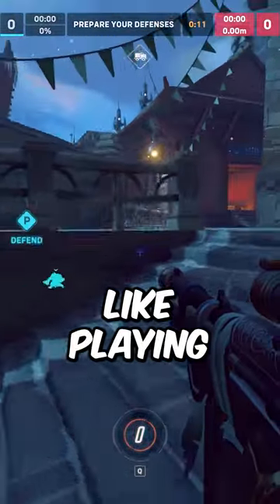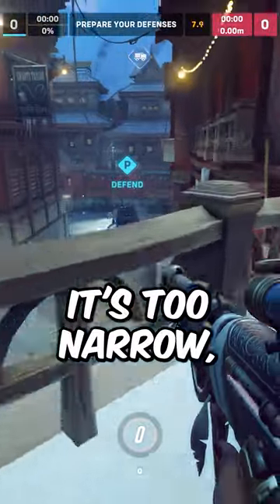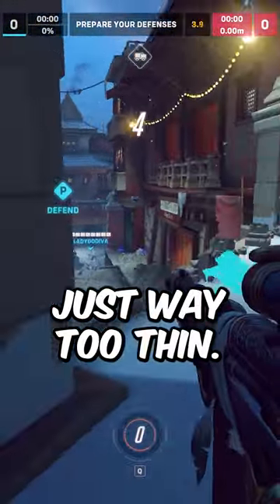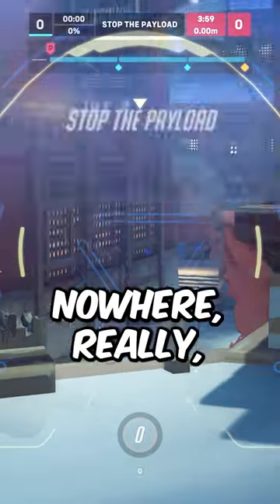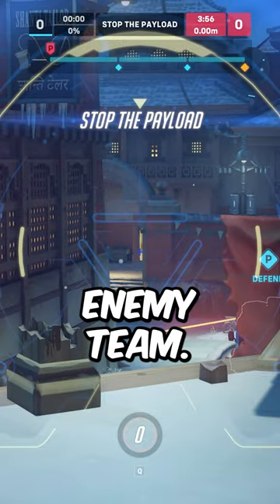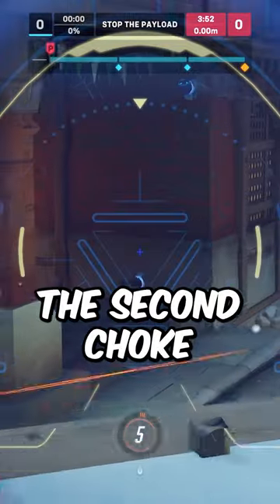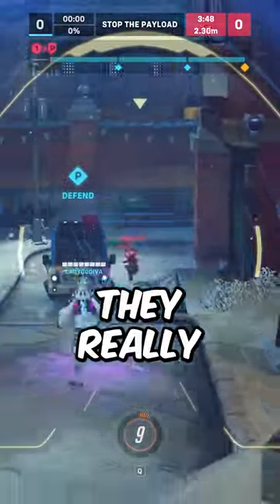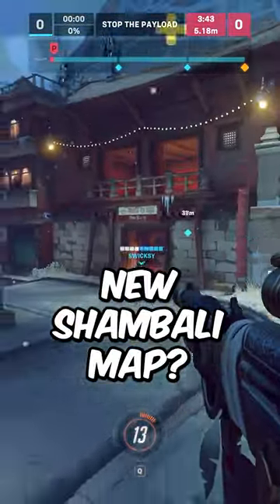Shambali Monastery is BAD in overwtach 2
Shambali Monastery overwtach 2. OW2 Shambali Monastery. Overwatch 2 Shambali Monastery. new map overwtach 2. OW2 new map. New Map ow2. Shambali Monastery new map ow2.